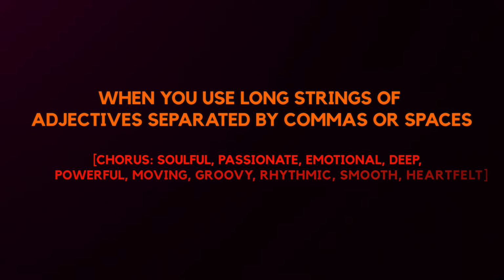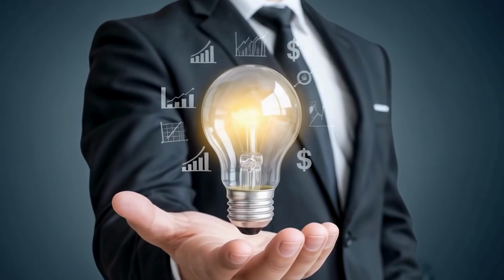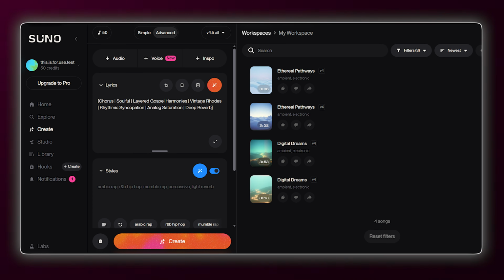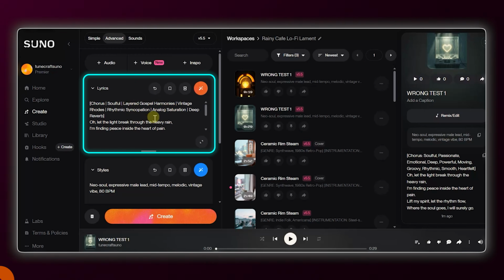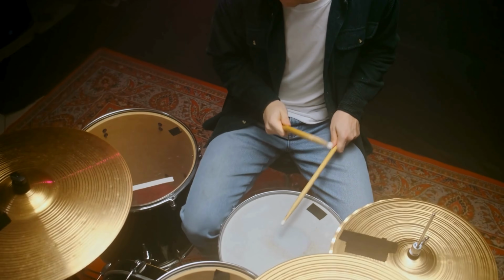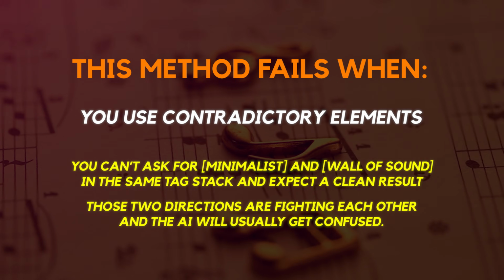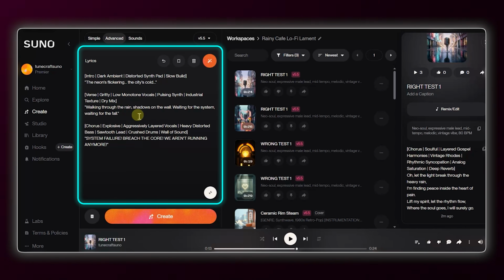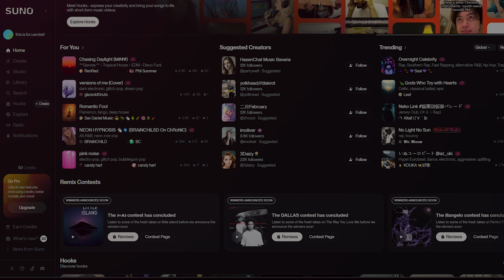You're Prompting Suno AI Wrong — This One Hack Fixes Everything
Stop letting your Suno AI generations turn into a confusing fog of random sounds. If your tracks aren't matching your vision, your prompt structure is probably the problem.

In this Suno AI prompt tutorial, we break down the "Tag Stacking" technique using the pipe symbol to fix instructional collapse. Learn the exact order of elements needed to force the AI to listen to your specific directions and generate better AI music.

💡 Why commas ruin your AI music prompts and cause instructional collapse.
🎤 The Optimal Element Order for layering vocals, mood, and instruments.
🎧 A side-by-side comparison of standard vs. stacked prompt generations.
✨ Three critical mistakes to avoid when using the pipe stacking method

Stop throwing words at the AI and hoping for the best; it's time to start directing the specific architecture of your music.

0:00 - The Problem with Suno Prompts
0:41 - The Pipe Symbol Solution
1:23 - The Optimal Element Order
1:59 - Example: Wrong Prompt vs. Stacked Prompt
2:38 - Audio Comparison: Commas vs. Pipe Symbol
3:48 - Left-to-Right Tag Priority
4:12 - 3 Mistakes to Avoid (When the Method Fails)
5:13 - Final Cinematic Cyberpunk Demo
6:22 - Conclusion